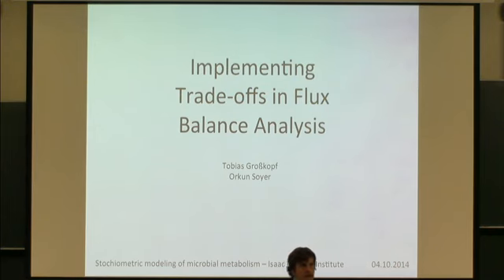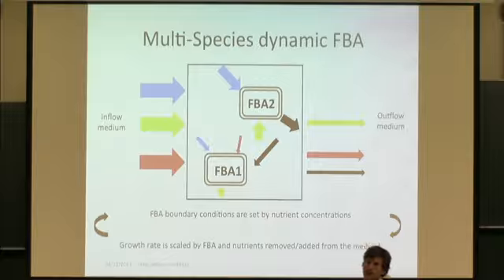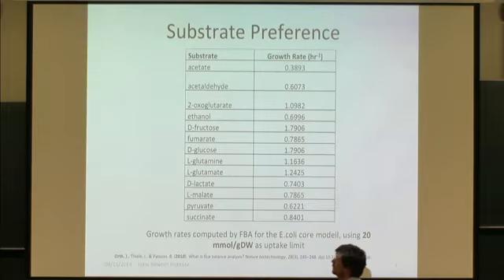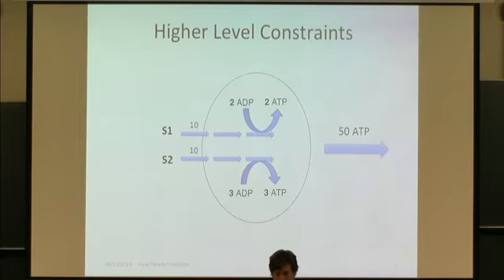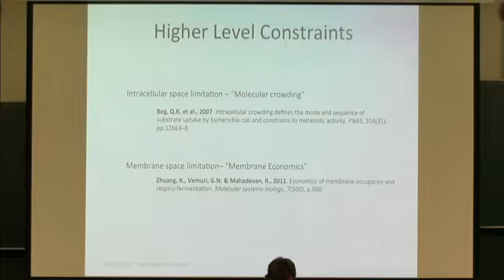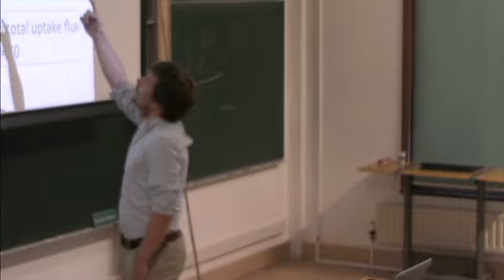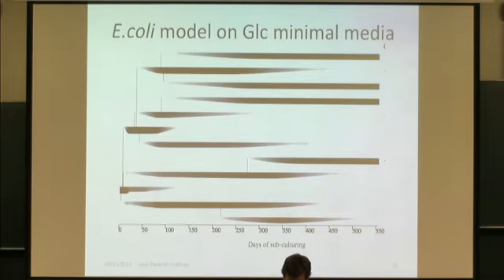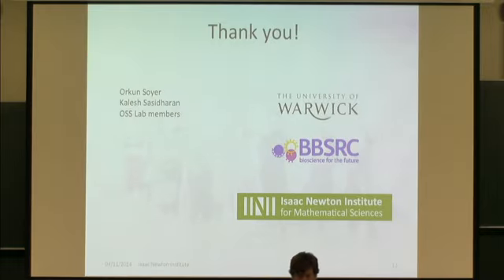Tobias Grosskopf | Implementing Trade-offs in FBA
Title: Implementing Trade-offs in FBA
Speaker: Tobias Grosskopf (University of Warwick)
Date: 4th Nov 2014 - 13:45 to 14:00